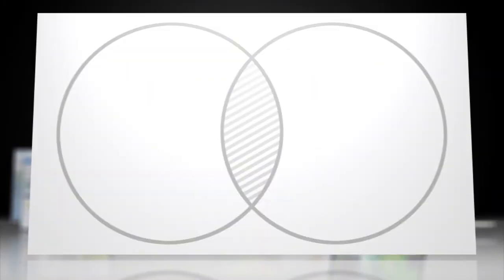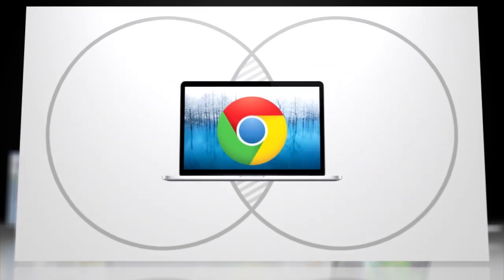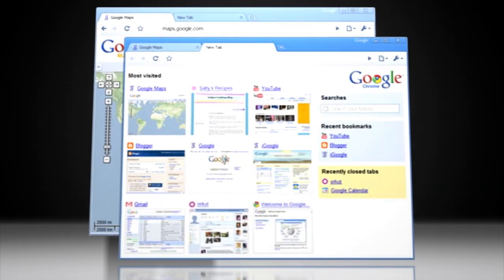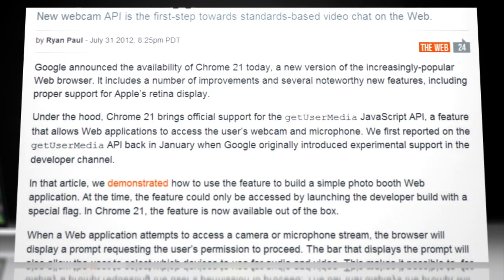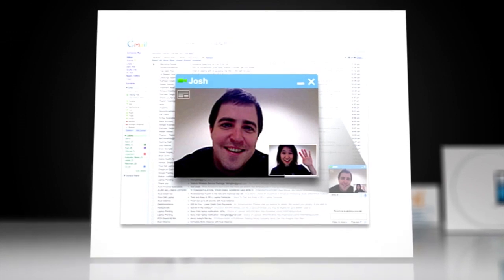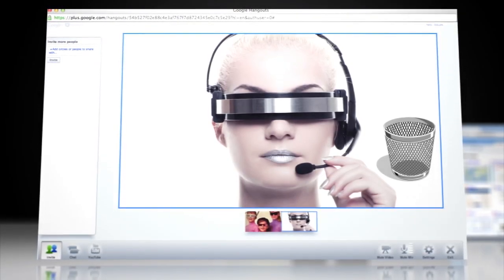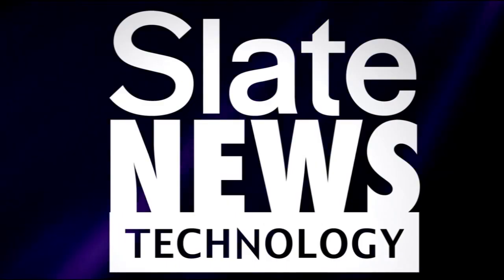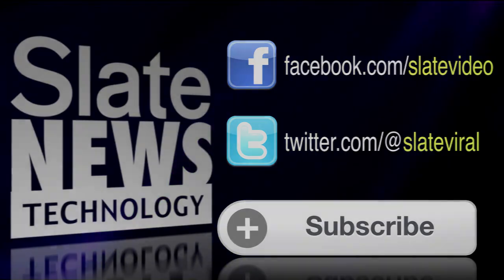Chrome 21 Update Features Retina Display and WebRTC Updates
Do you fall into the intersection of "Has a New Macbook Pro with Retina Display" and "Uses Google Chrome to Browse the Web"?

Well, we have good news: Google has released Chrome 21 with a number of improvements--including support for Apple's fancy new retina displays. Also included in Chrome's update is official support for a JavaScript API that, as Ars Technica notes, "allows Web applications to access the user's webcam and microphone." While that may not seem exciting now, the API is part of an emerging set of standards called WebRTC, which looks to enable rich, high quality, real-time audio and video communications on the Web without the need for plug-ins.

One day, you and your grandkids can get together in a Google+ Hangout using Chrome with WebRTC standardization and laugh about the time when Facebook went the way of MySpace.